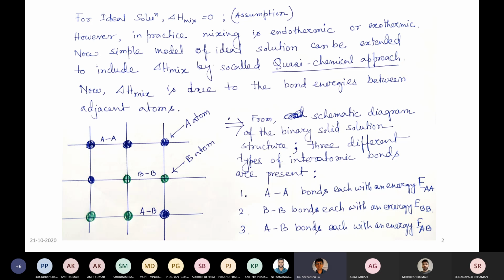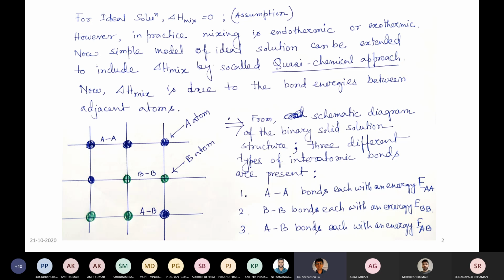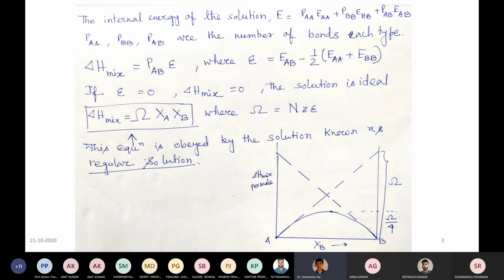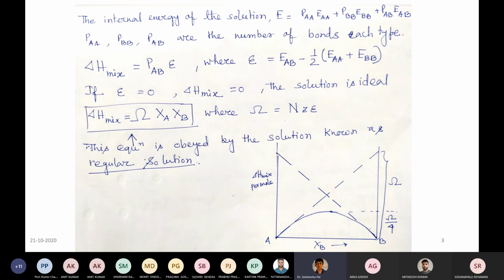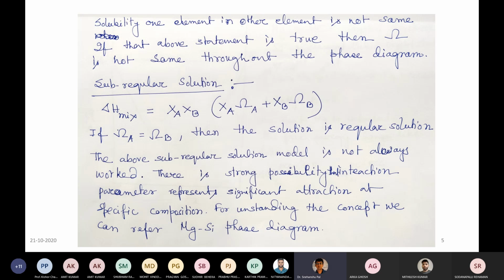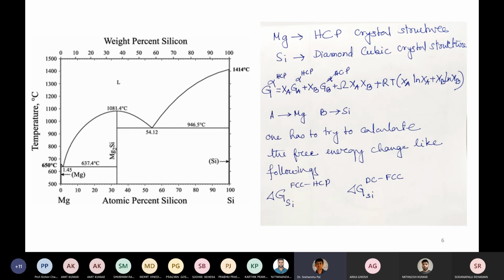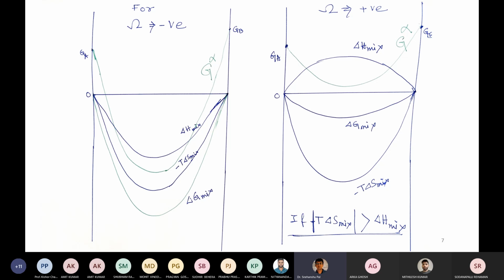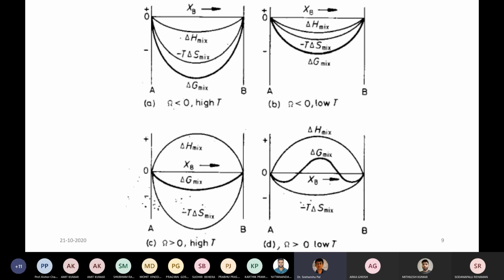6 Free Energy of Regular Solution